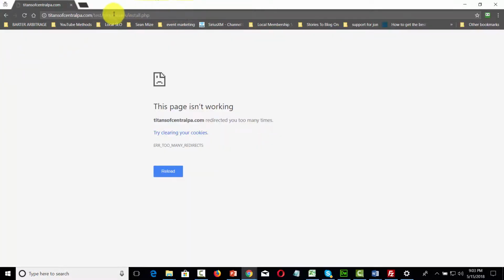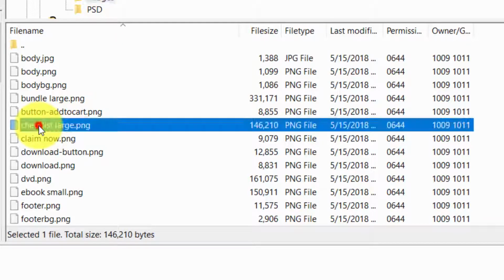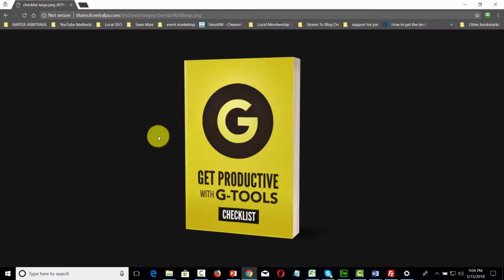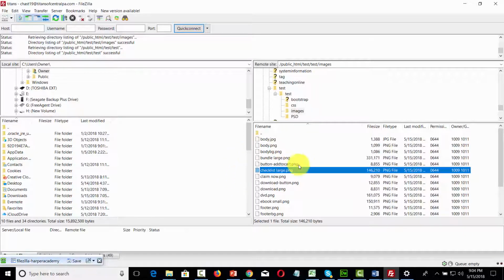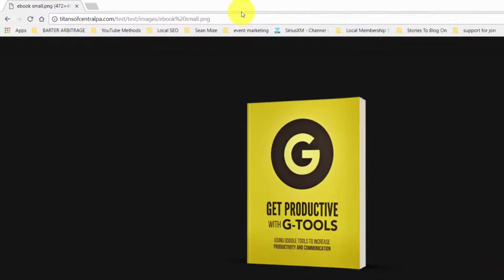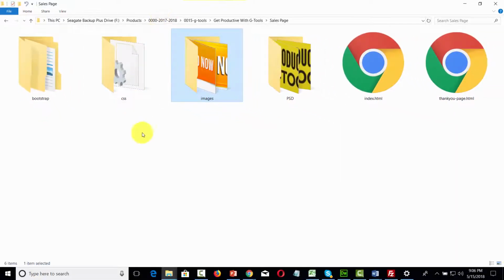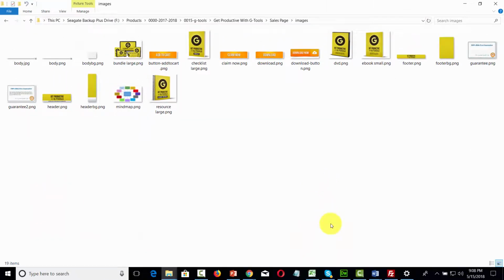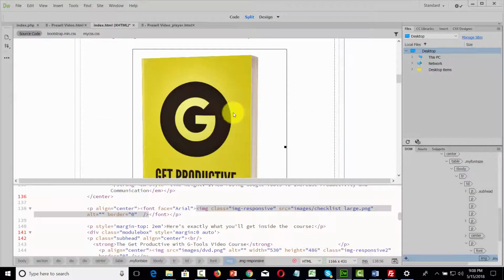7 Folder Management - HTML For Internet Marketers